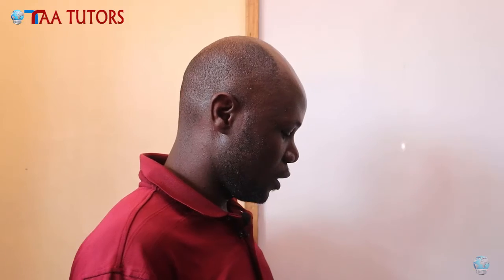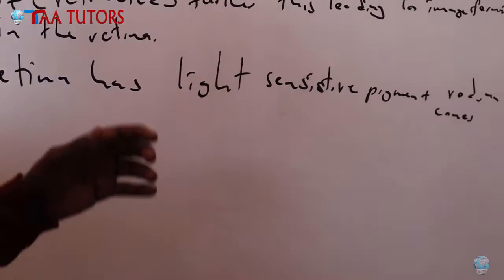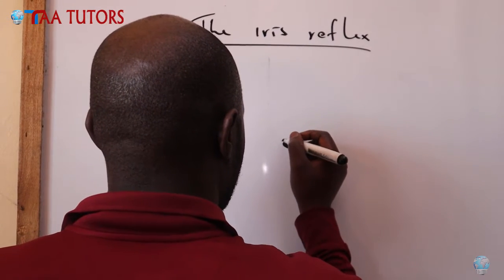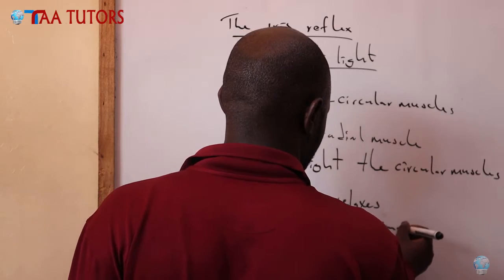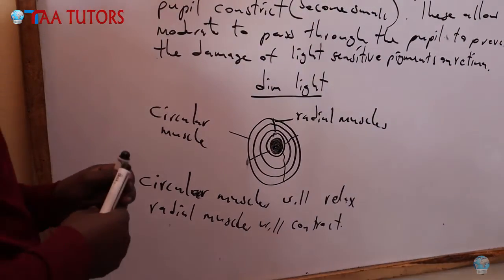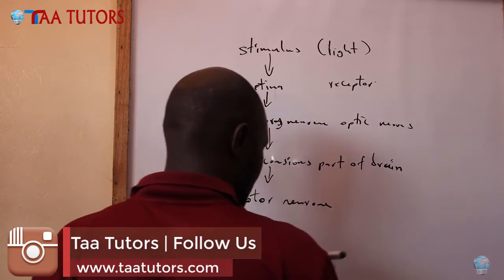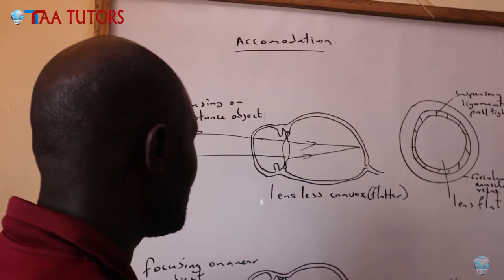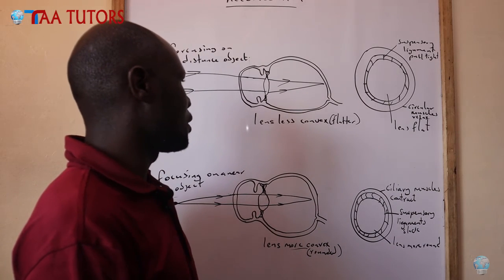KCSE & IGCSE Biology: Coordination in Animals 2 ~ Image Formation, Iris Reflex & Accommodation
Coordination in Animals 2 ~ Image Formation, Iris Reflex & Accommodation is a lesson that is suitable for KCSE, IGCSE and Other High School Students. The lesson explains 3 important concepts:
(1) Image Formation,
(2) Iris Reflex ~ This is about how the eye perceive and respond to light intensity i.e. dim and bright light.
(3) Accommodation ~ This is about how the eye perceive and respond to far and near objects.